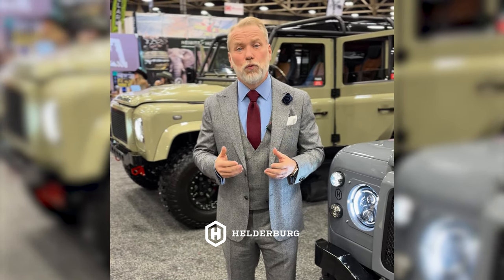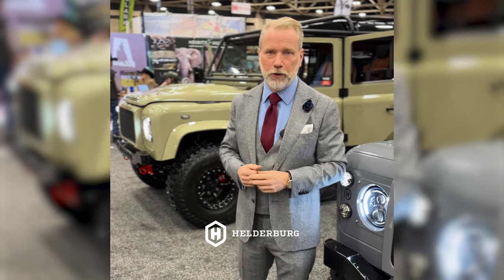Paul Potratz's Non-Negotiables When Designing a Helderburg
Paul Potratz talks about where people go wrong when designing a Defender restoration and how to avoid the pitfalls.

Commission a Helderburg Defender!

Helderburg is located in Sharon Springs, NY. We encourage you to visit the Farm and preview the Custom Built Land Rover Defenders we offer.

to schedule your private consultation for a Bespoke Helderburg Defender. We also provide California Legal Defenders!

Classic Looks with Modern Comforts: Helderburg Defenders.